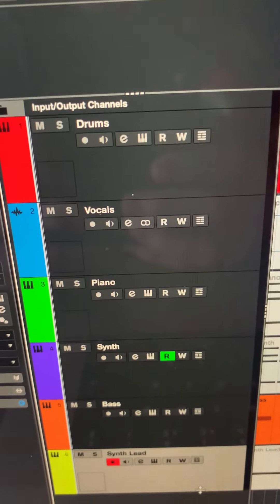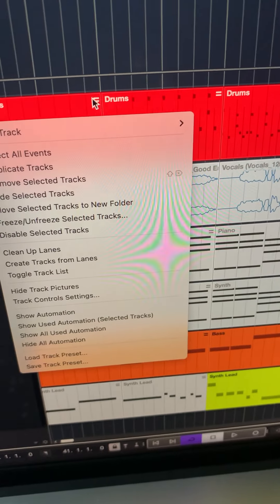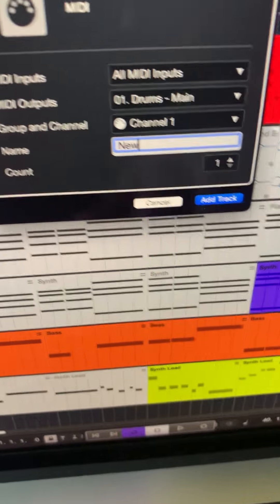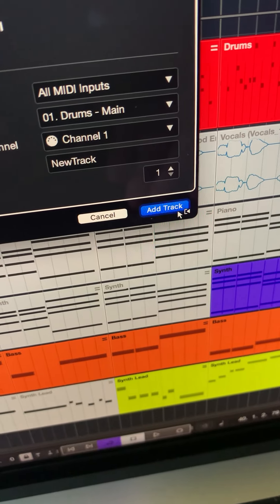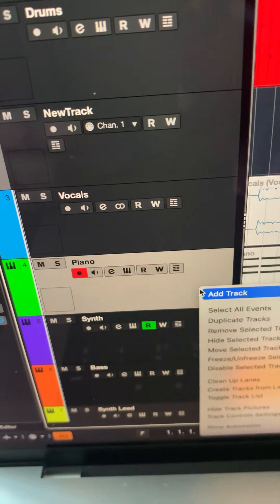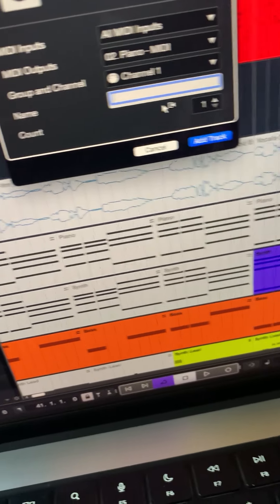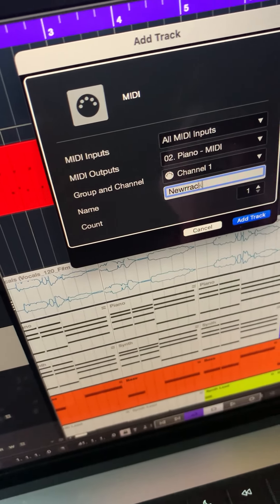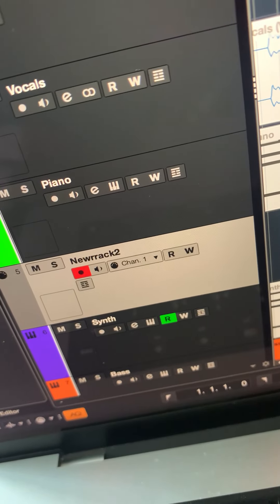For Cubase Forum, adding new track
Helping out someone who wanted to add a track underneath the current one rather than at the bottom of all the tracks